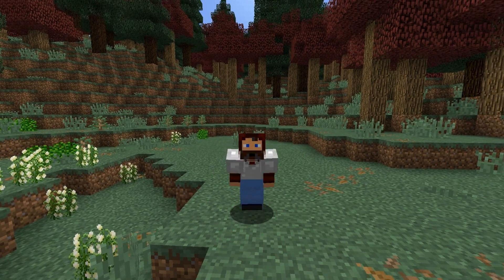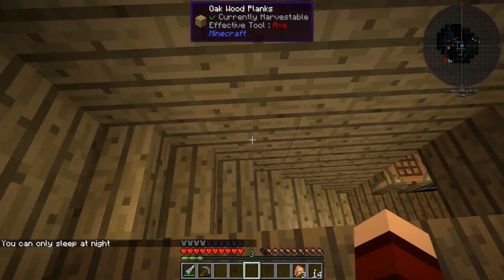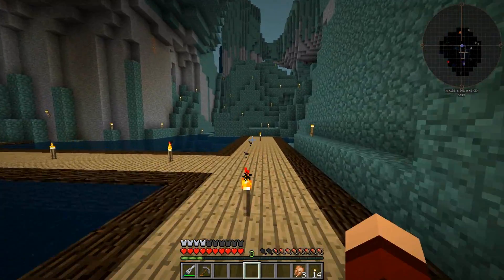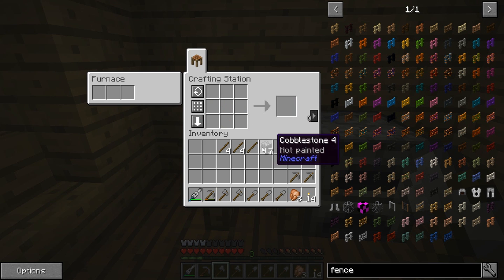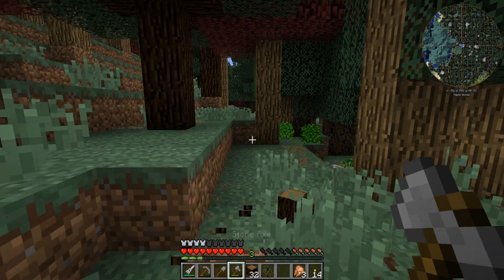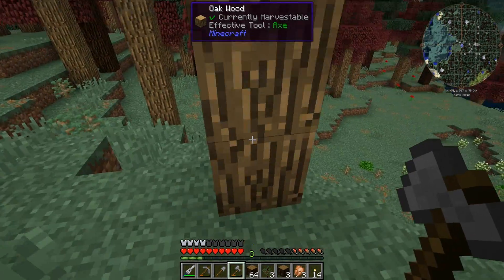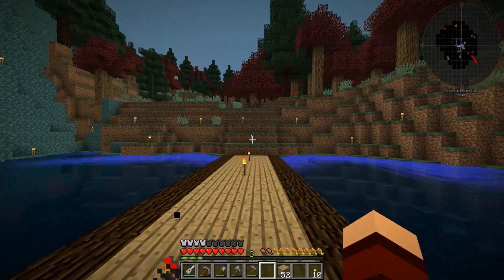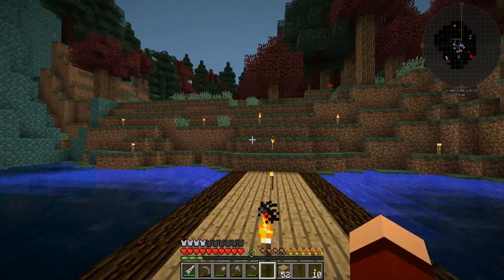"WORKING ON OUR NOOK!" FOOLCRAFT! #34